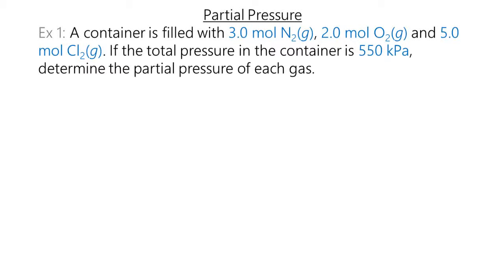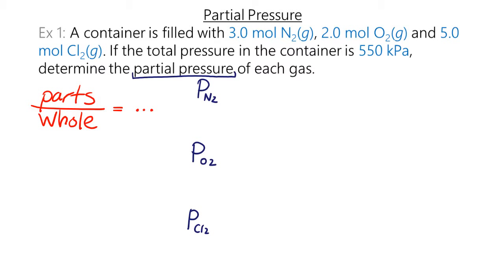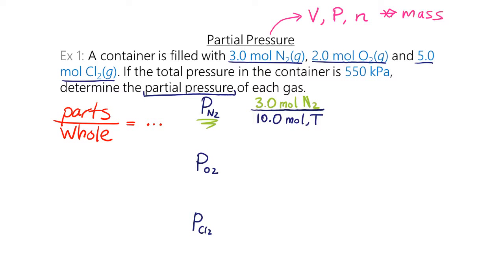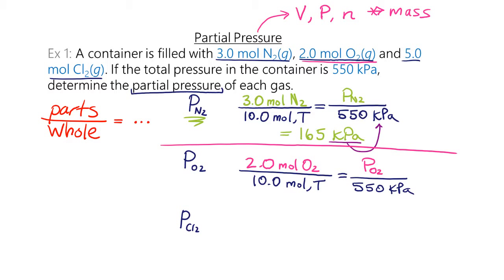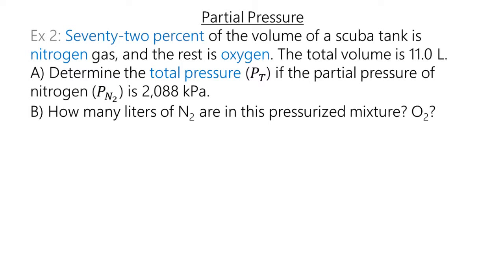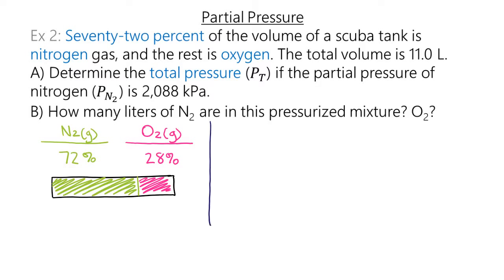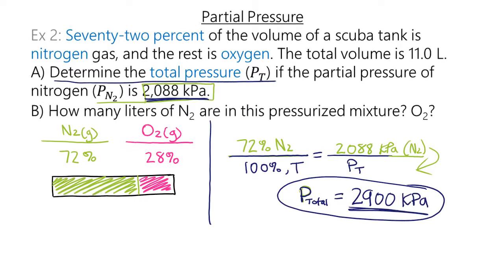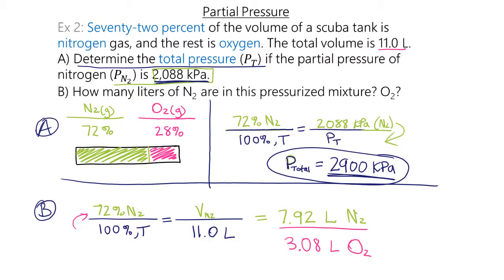Dalton's Law of Partial Pressures, Part 1